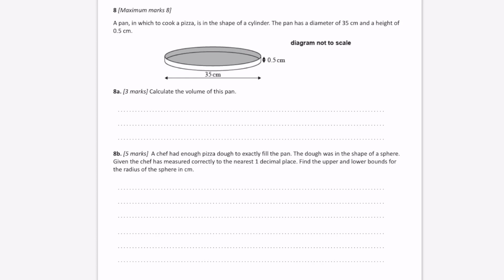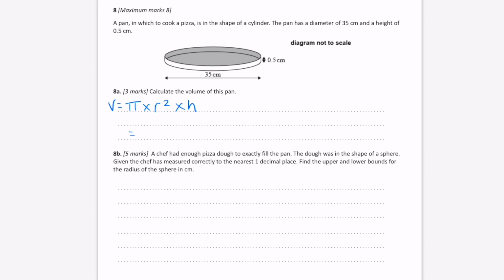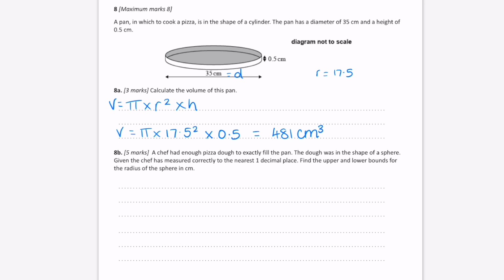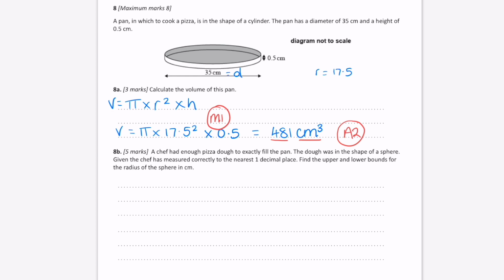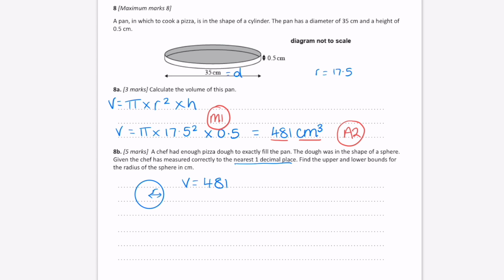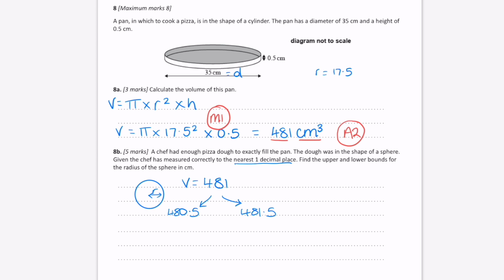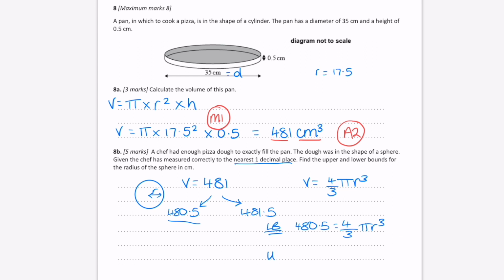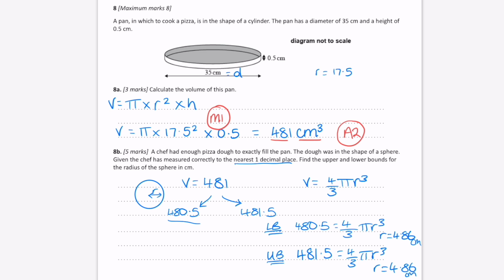Volume and Surface Area - SLAI worked exam question